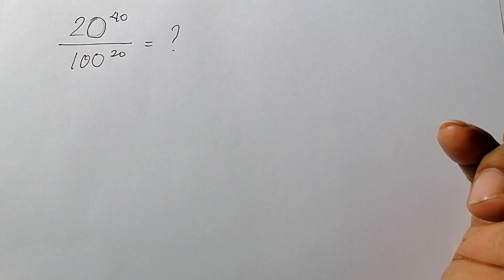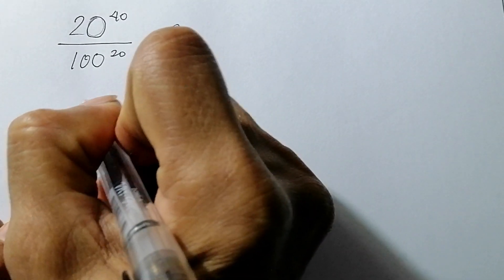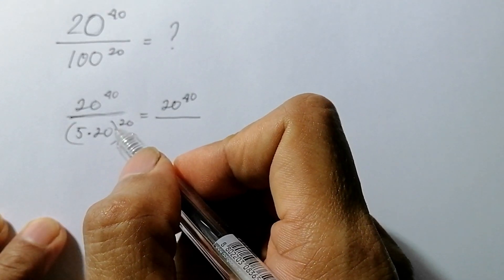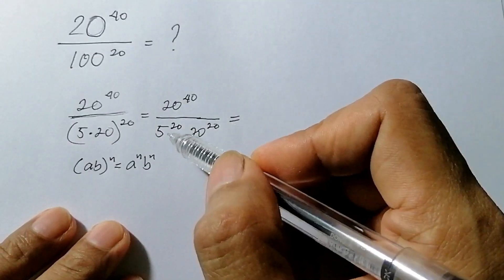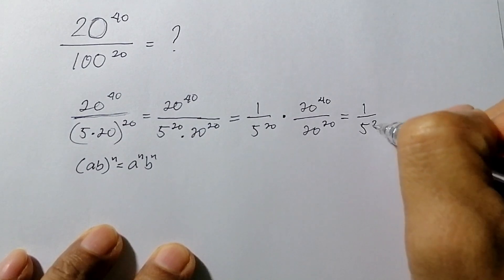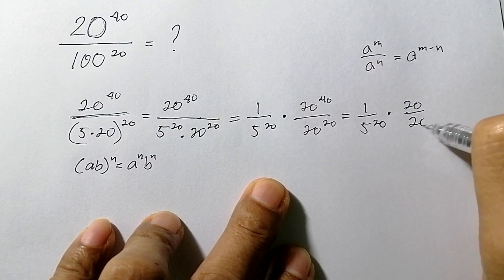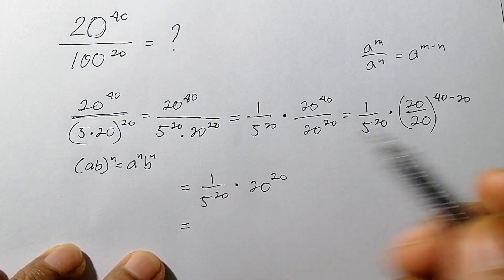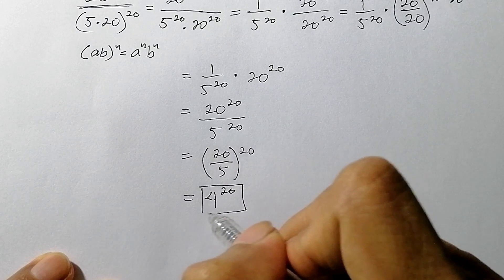A very interesting math problem division with exponents / A math Olympiad Questions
This video explains at division with exponents, which is often a problem on the math Olympiad test. This problem has been solved using the properties of exponential terms.